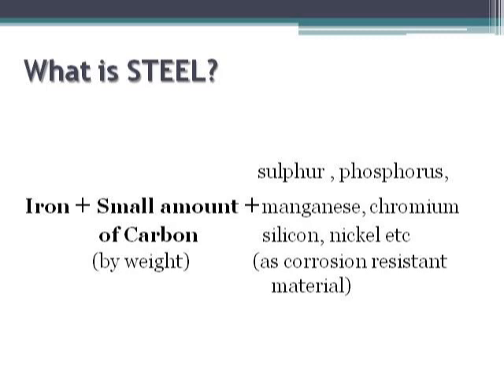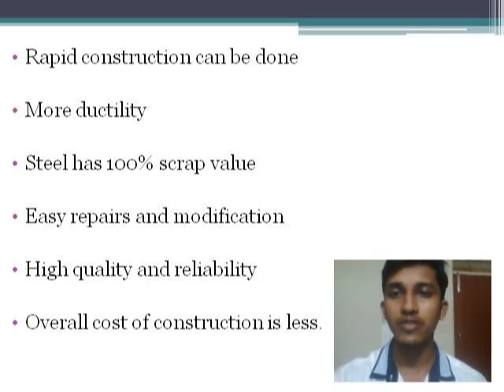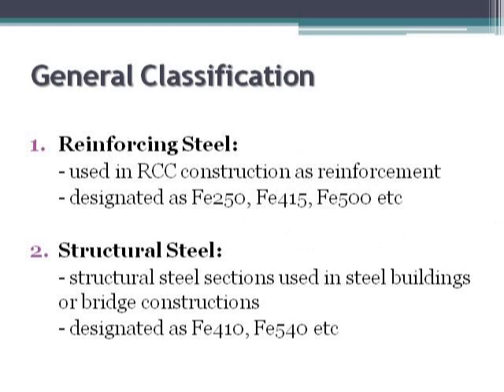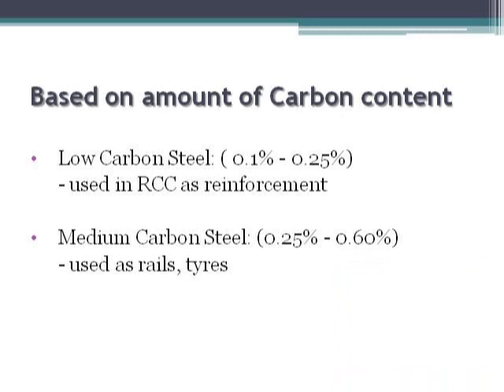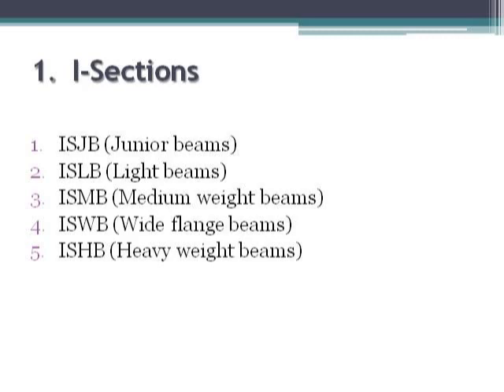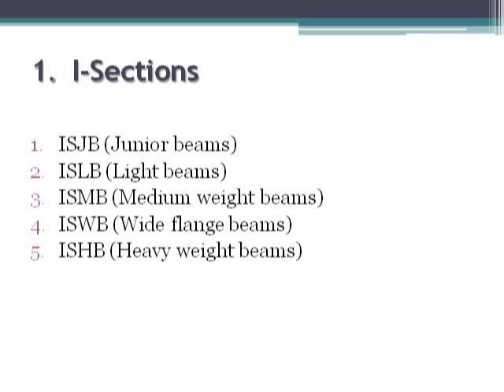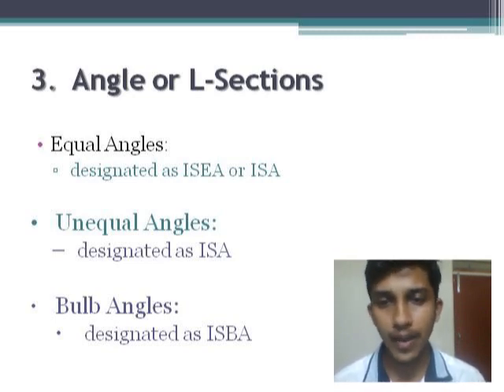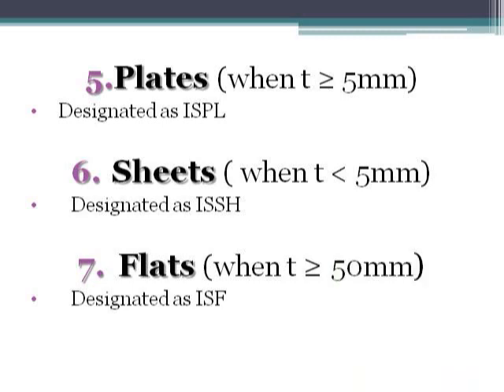Classification of steel sections